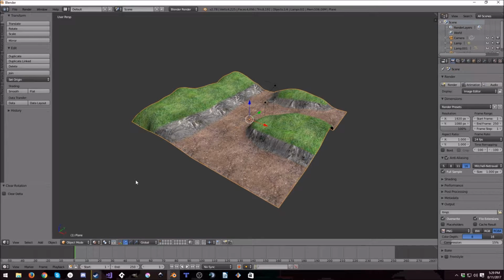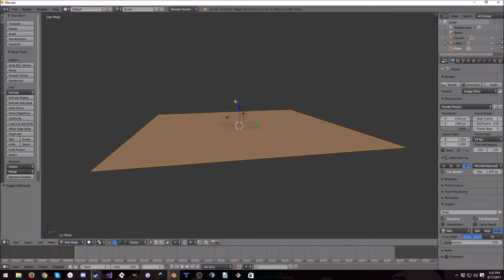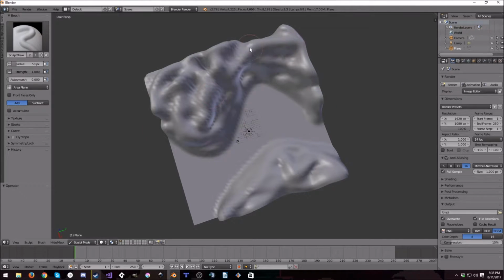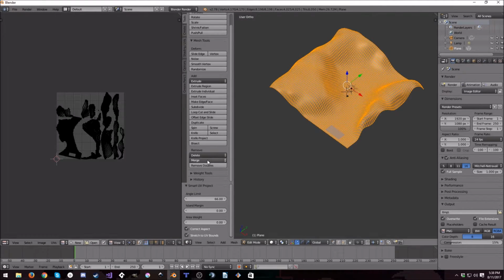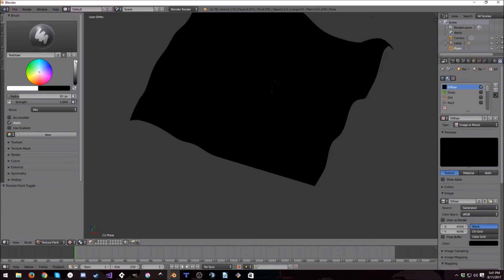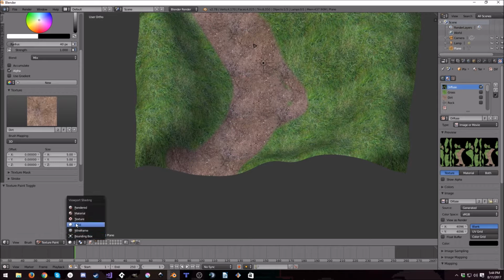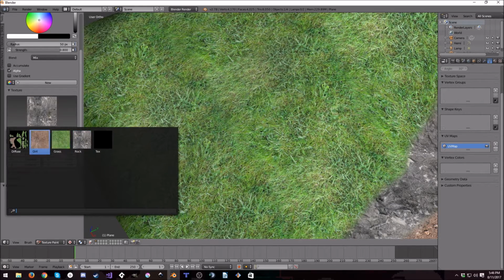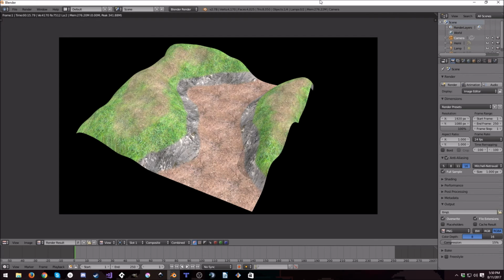Blender3D Tutorial - Creating Terrain with sculpt and texture paint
In this video I show you how to make your own terrain using the sculpt and texture paint tool! With this you can make terrain for games or for yourself.